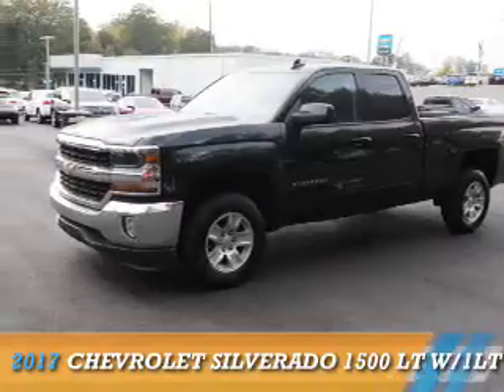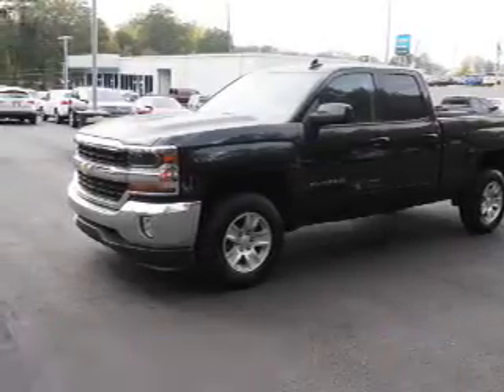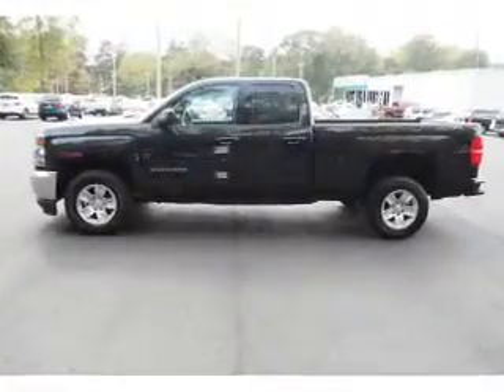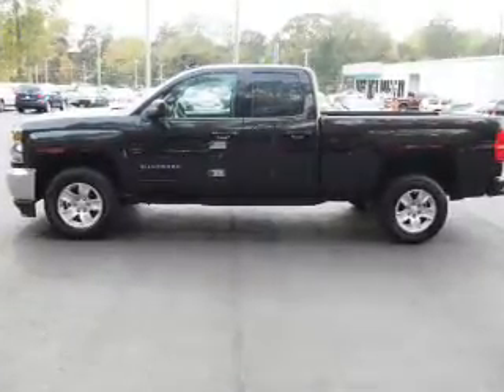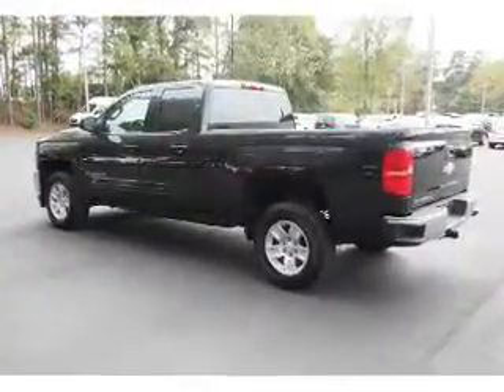2017 Chevrolet Silverado 1500 110865 - Smyrna GA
Year: 2017
Make: Chevrolet
Model: Silverado 1500
Trim: LT w/1LT
Engine: 5.3 liter 8 Cylindercylinder 2WD
Transmission: Automatic
Color: Black
Mileage: 7
Address:
2155 Cobb Parkway
Smyrna, GA 30080
VIN:1GCRCREC9HZ110865